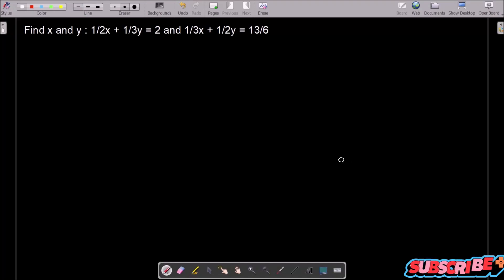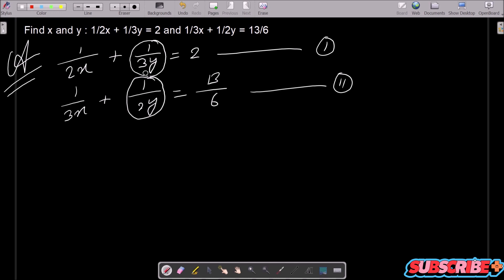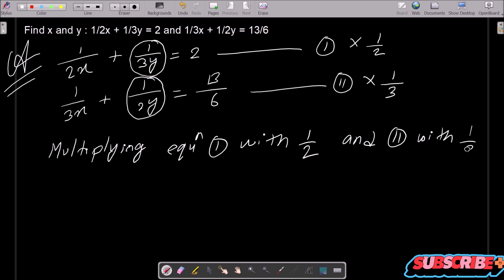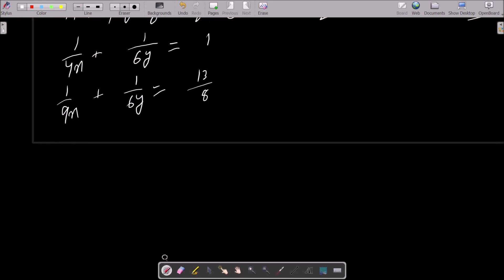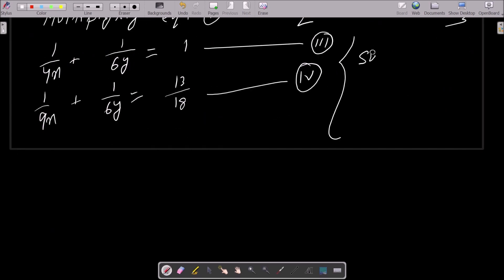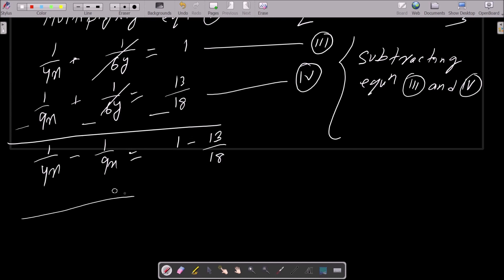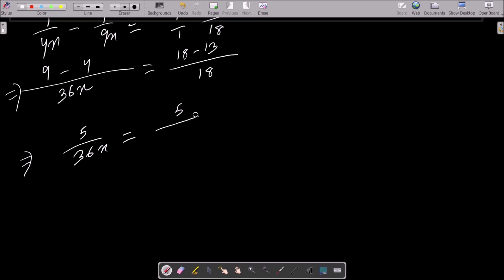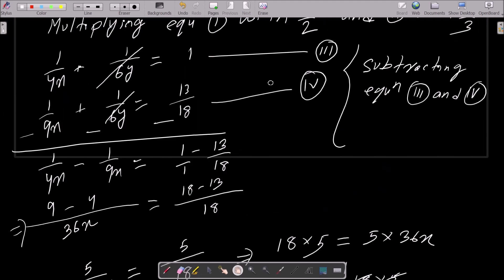Find x and y : 1/2x + 1/3y = 2 and 1/3x + 1/2y = 13/6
Solve : 1/2𝑥 + 1/3𝑦 = 2, 1/3𝑥 + 1/2𝑦 = 13/6
1/2x + 1/3y = 2 and 1/3x + 1/2y = 13/6
1/2x + 1/3y = 2,1/3x + 1/2y = 13/6 (x and y is not = 0)
Solve the Systems of Equations: `1/(2x) + 1/(3y) = 2` `1/(3x) + 1/(2y) = 13/6`